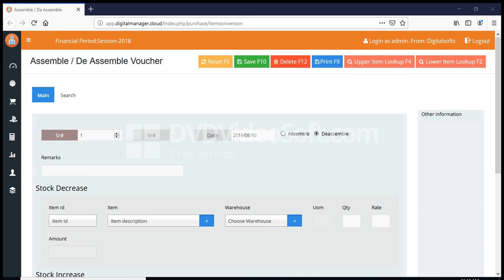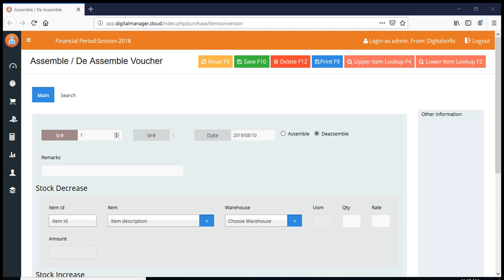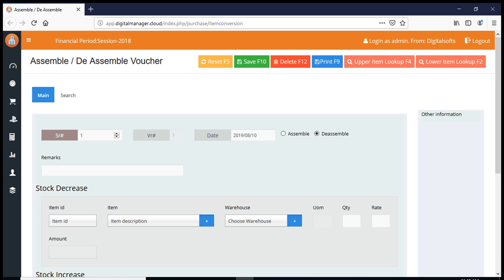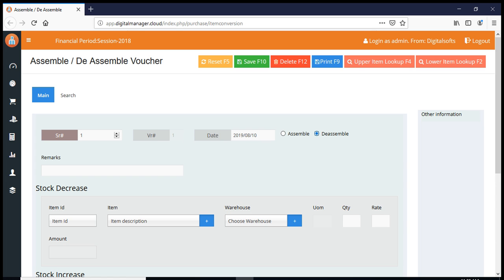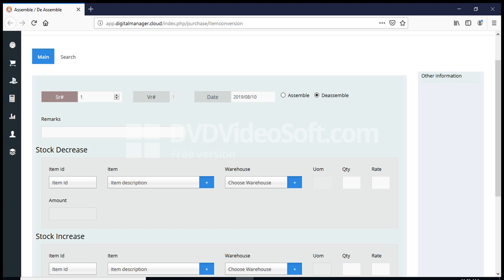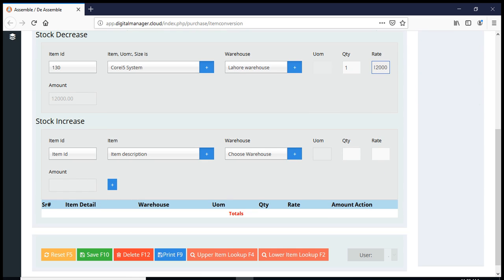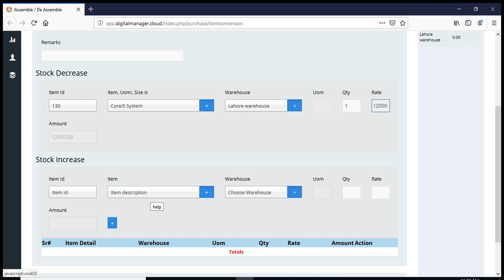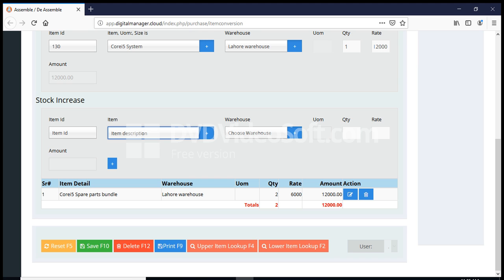2 Assemble Deassemble voucher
This video purpose is to help you, how you can use Assemble/DE assemble voucher in digital manager cloud POS